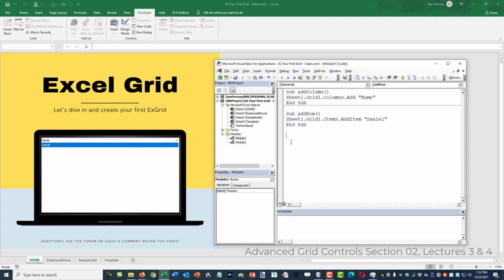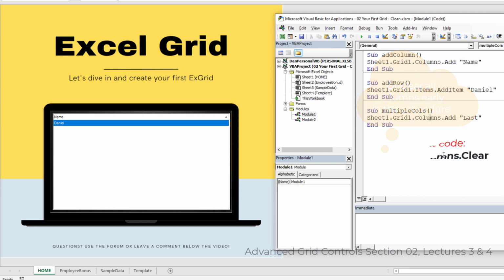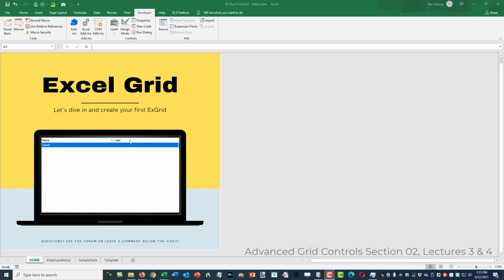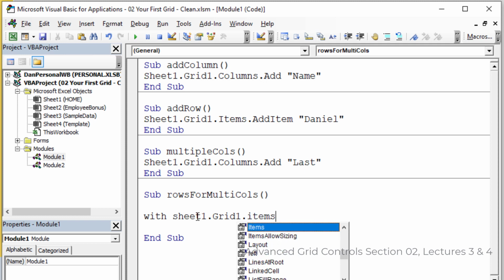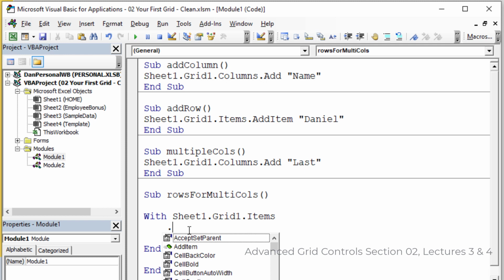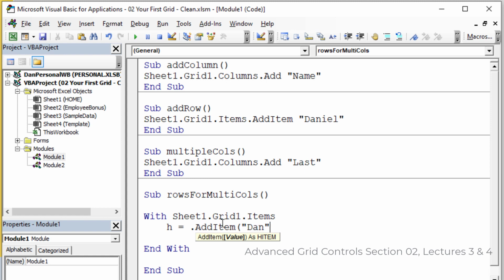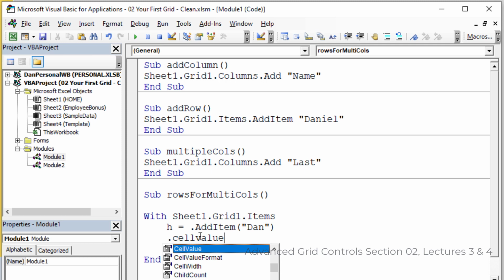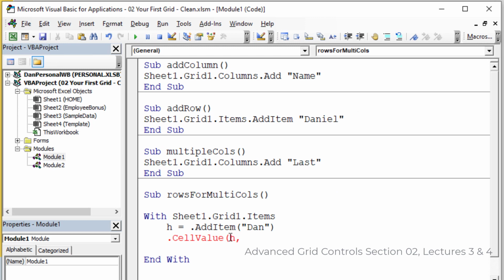Excel Grid Control - Adding Multiple Columns, Using HITEM to Read/Write Any Column [Free Download]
In this video, we'll show you how to add as many columns as you want to an Excel Grid (ExGrid) control on a worksheet. We'll also dive into an important concept in using rows in ExGrid (called Items) - the HITEM.

ExGrid automatically assigns a new unique identifier every time you create a new Item/row and this is called the HITEM. It's a long integer and functions just like a window identifier (hWnd) for windows and controls.

🤔What is ExGrid?
ExGrid is an amazing tool that allows you to edit and control your data in the safest, quickest and most visually stunning way possible. It makes it easy to sort, filter, use scrollbars, use icons, date pickers, color pickers, special editing capabilities, super speed, grouping, aggregate functions, skinning.

It goes way way beyond using a ListBox, Listview, or MSFlexgrid control. In this series, I'm going to show you how to use the grid, so if you want to follow along, pause the video really quick and grab the installer below!

This free video series will be part of my 8+ hour course on the topic of the grid control (not excerpts from the course). These are full video from the course so you can get started with the ExGrid easily.

🤔Why not just a ListBox, ListView or MSFlexGrid?
The problem with using ListBoxes and older controls to protect your data is that you’re very limited in the way that you present them and you can’t edit them directly. You can use them to select another entry and edit the underlying data using form fields that populate based on your selection, but it’s mostly just for selecting an item.

With a grid, you can edit a field directly on the grid while the underlying data is protected. Maybe it’s in a database or a hidden sheet and you use a UserForm or home sheet to access the data using your grid.

00:00 Intro
00:35 Adding another Column to the Grid
01:17 A Note On Re-Running Column Header Codes
01:45 Steping Through the Code
02:17 What's an HITEM in ExGrid?
02:58 Capturing HITEM for new row/item
04:43 Trapping Item ID in a variable
05:42 Use Item ID to assign value to column 2
06:20 What is Base Zero or Zero-index?
07:28 Testing out the CellValue() property
08:39 Other great tutorials